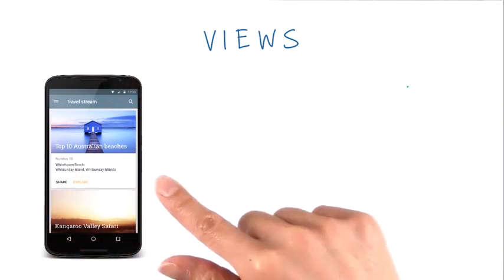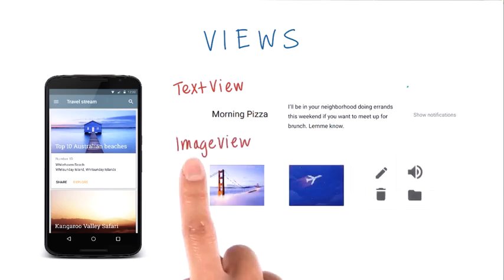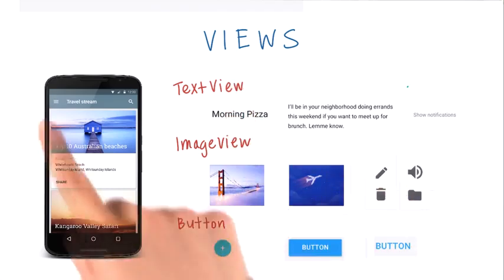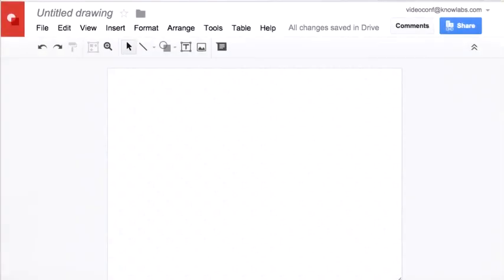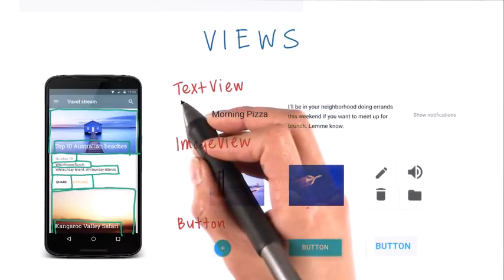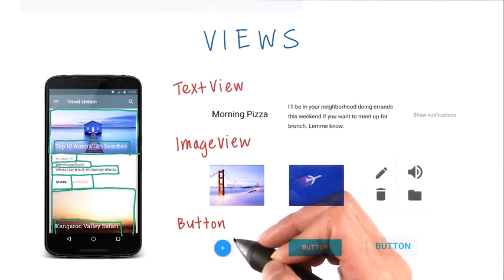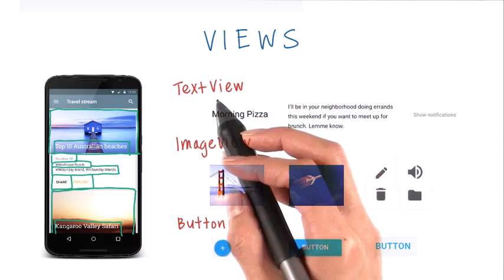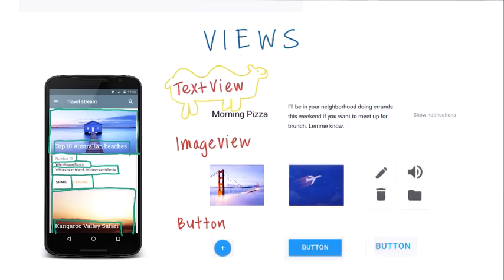دورة مليون مبرمج#1 Views _ android تطبيقات الموبايل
دورة مليون مبرمج Android#س13 Getting Past Errors Solution

دورة مليون مبرمج Android#س14 Setting Wrap Content

***دورة مليون مبرمج Android#س15   Setting Wrap Content Solution